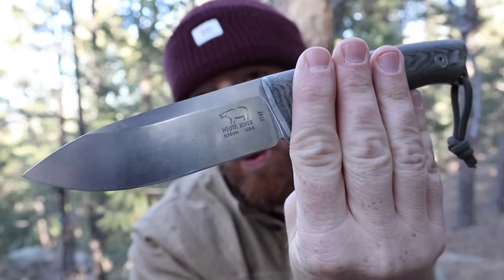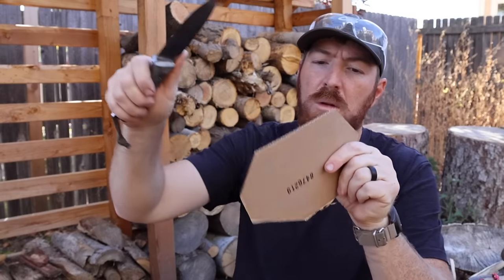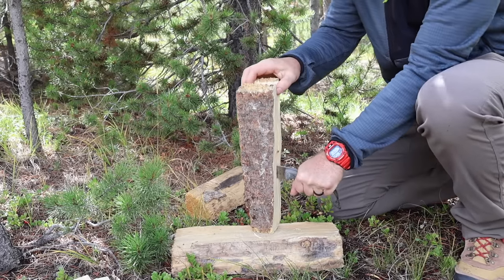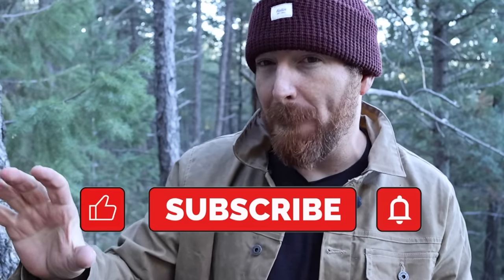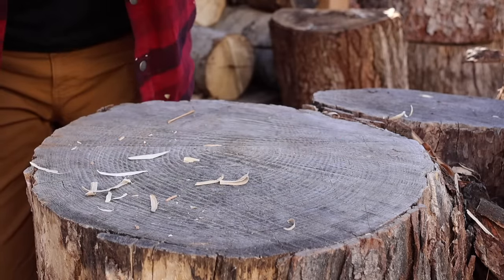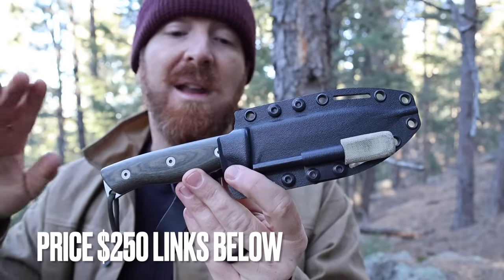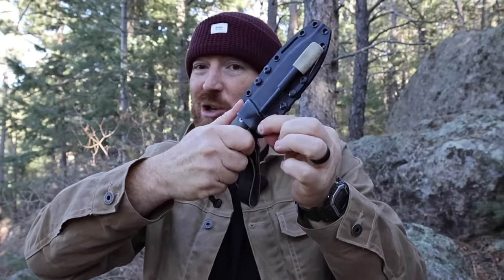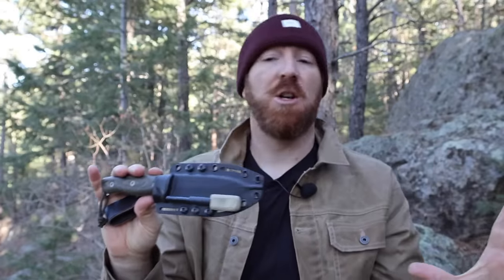This Blade Is A WORKHORSE! Why Is No One Talking About it???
URSUS 45 LINKS
DLT Trading**

00:00 I Have Regrets
00:53 The Blade Is Crazy
05:36 Hold On To The Handle
06:54 Price & Options
09:27 Custom Level Sheath
11:34 Why It's That Good